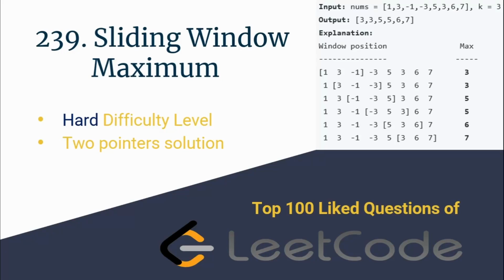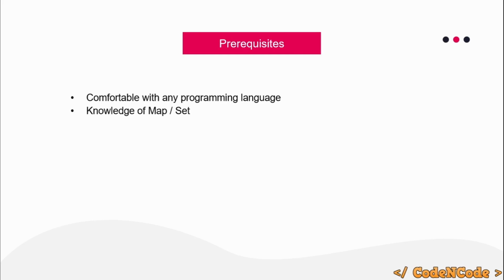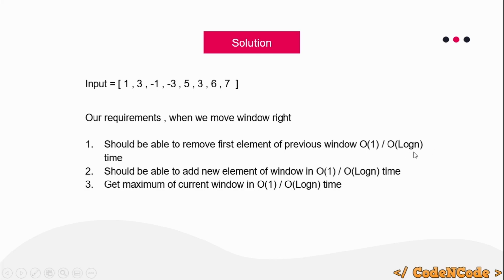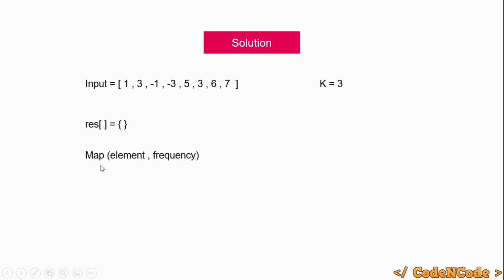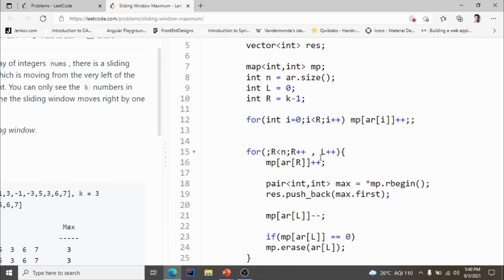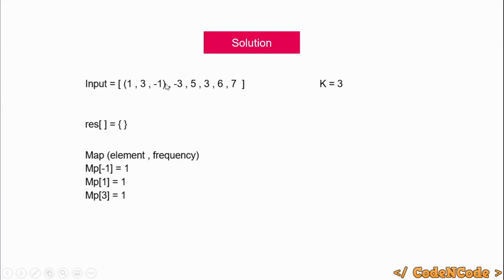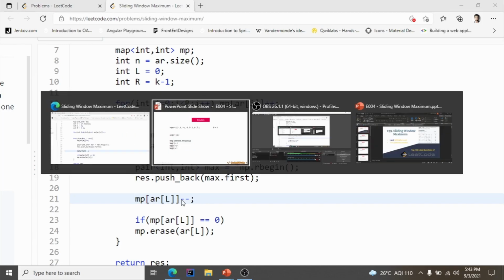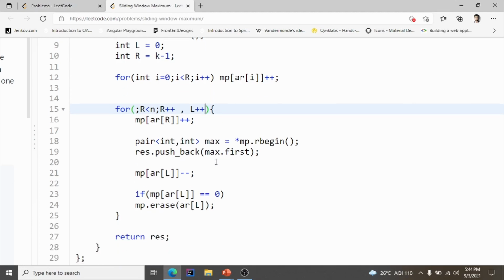E004 : Sliding Window Maximum | Top 100 liked questions | CodeNCode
In this lecture we will solve the problem "Sliding Window Maximum" taken from Leetcode.